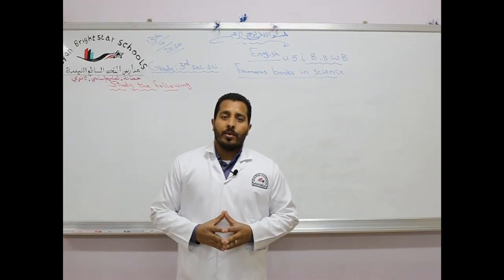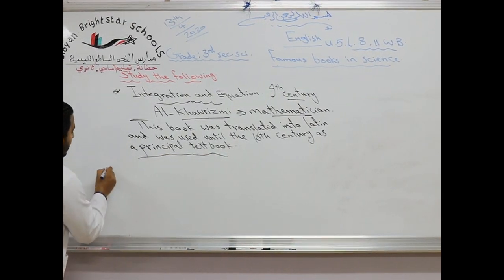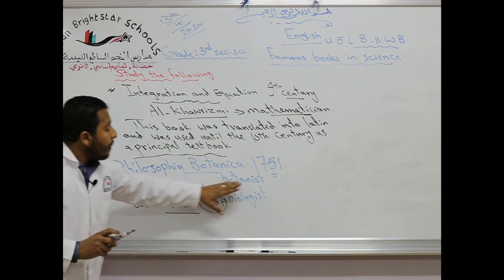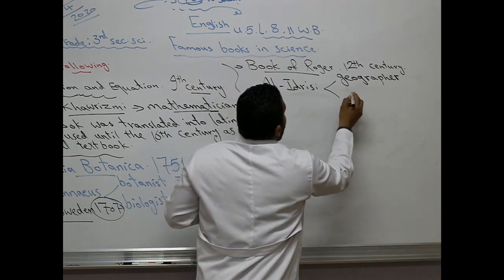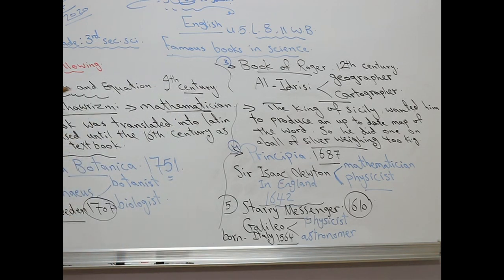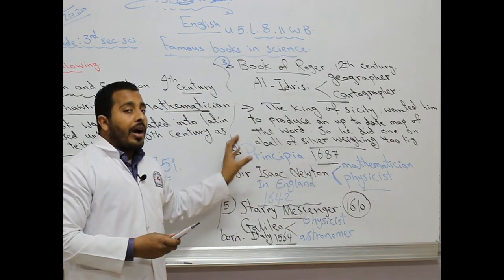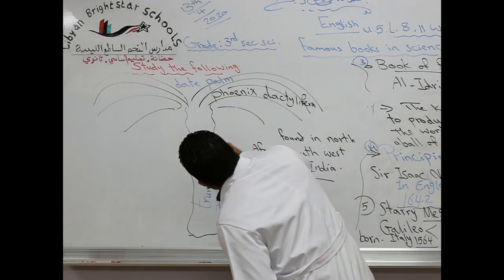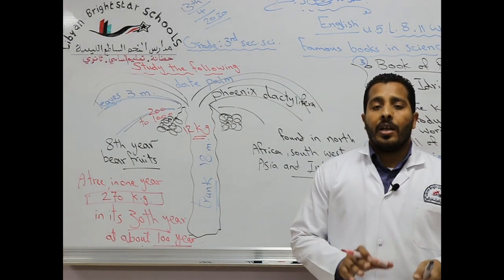مادة اللغة الأنجليزية للصف الثالث الثانوي العلمي /Unit 5 - Lesson 8 - Famous books in Science